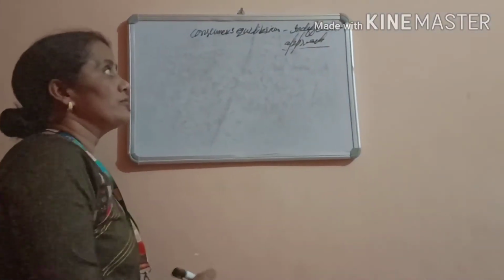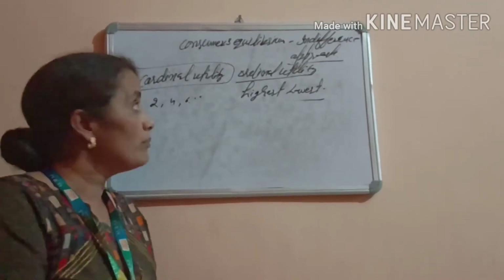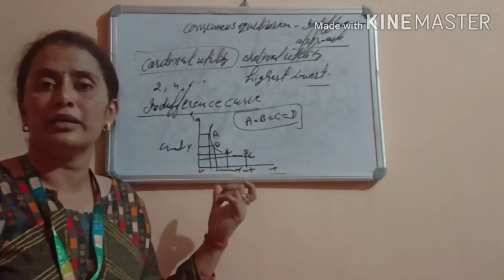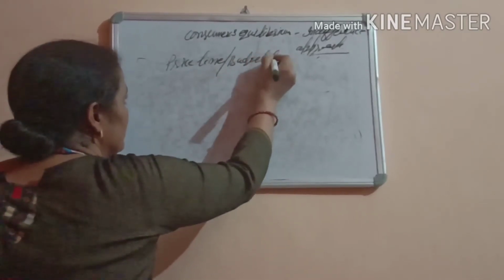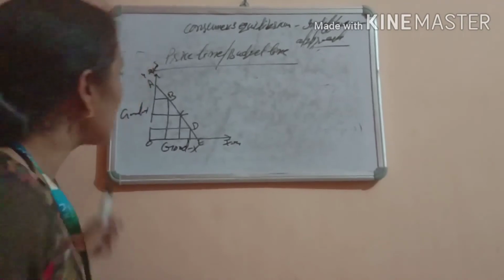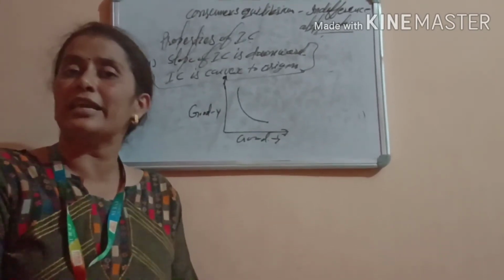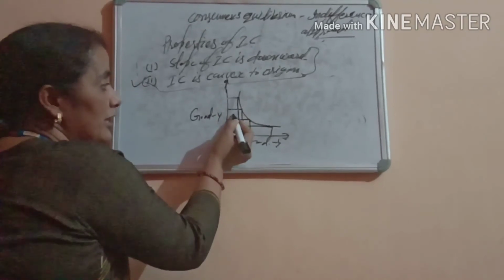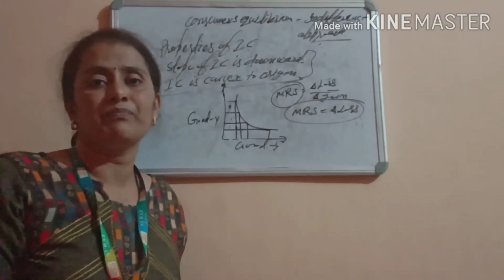consumer's equilibrium - indifference curve analysis , 11th class